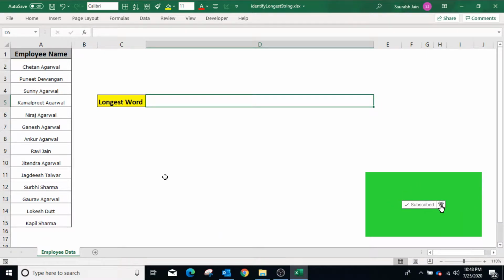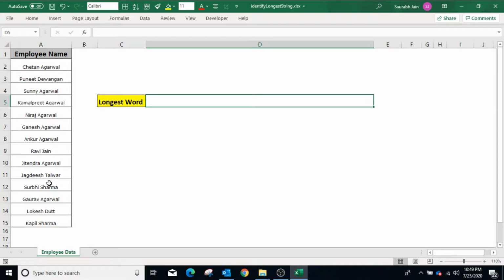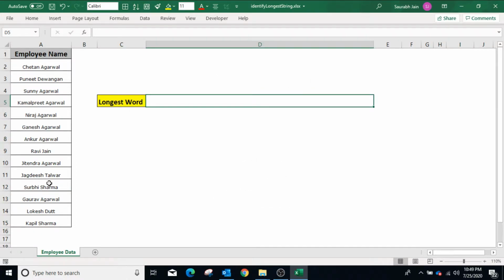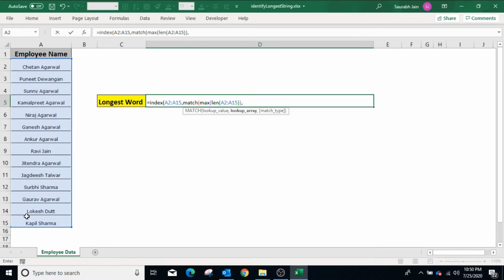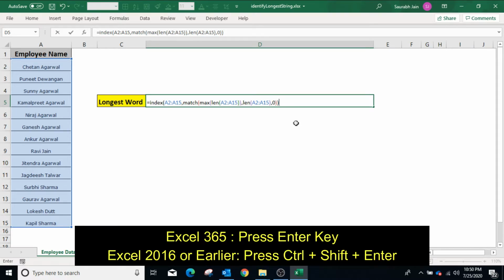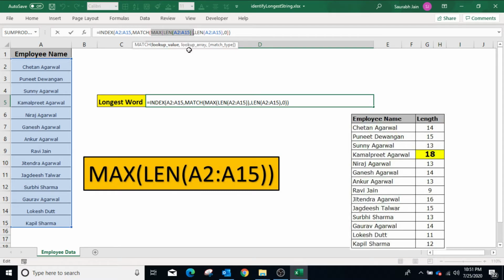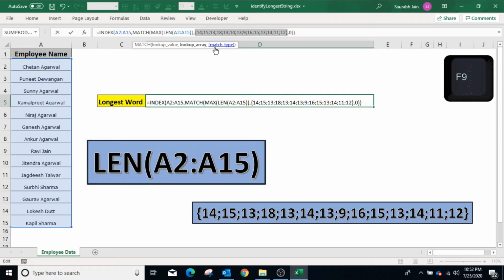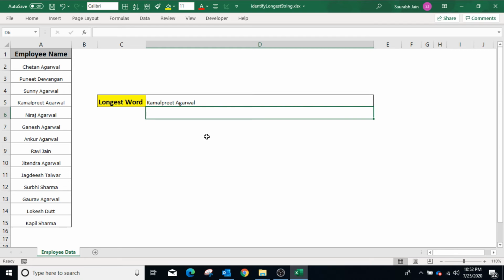How to get Longest String in Excel